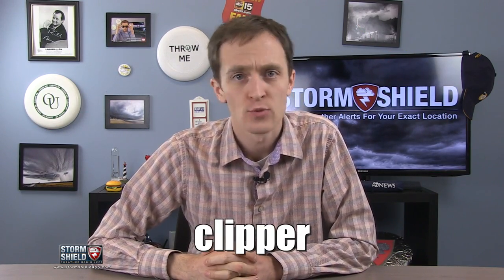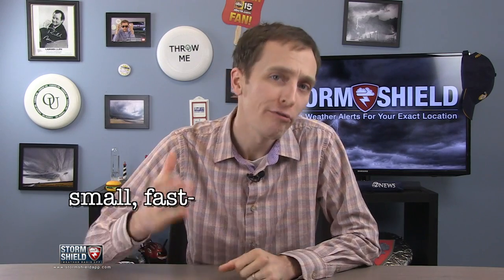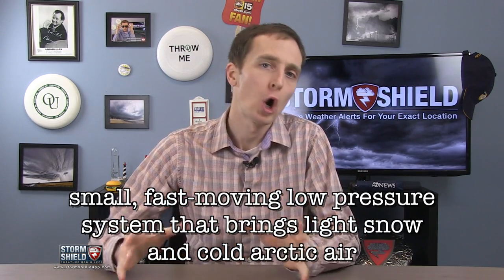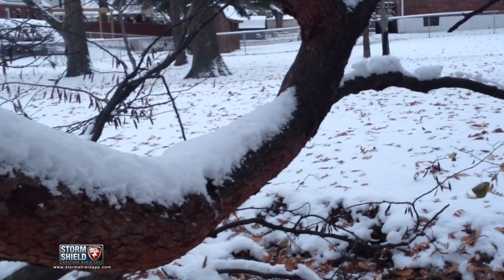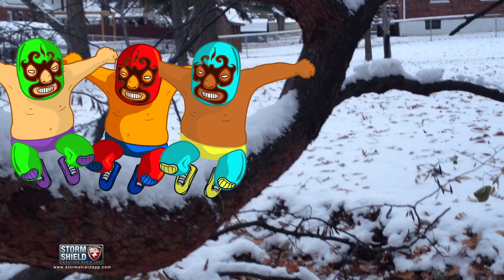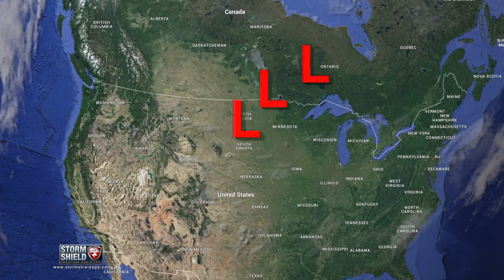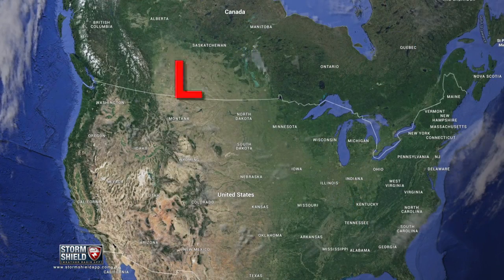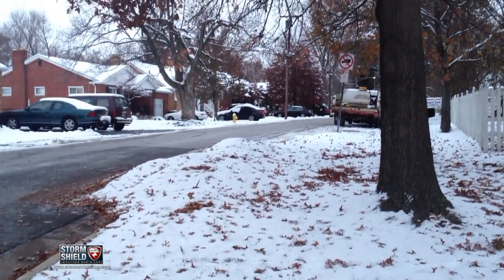What is a clipper? | Weather Word of the Week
Are you ready for the four-way weather word showdown? In this corner, Saskatchewan Screamer. In this corner - Manitoba Mauler. In that corner over there - Alberta Clipper. And in the last, but not least corner, we have Jay Farlow, who suggested Clipper for this week's weather word.

I'm Storm Shield Meteorologist Jason Meyers and a clipper is a small, fast moving low pressure system that typically brings a little precipitation - usually snow - and some cold, arctic air. Snowfall from these storms usually maxes out at 3 or 4 inches, but those are rare, and more commonly, it's usually between a dusting and two inches.

They're also called Alberta Clippers, Saskatchewan Screamers, or Manitoba Maulers - but only because of where they form - any three of those Canadian provinces. From there, they travel southeast through the Northern Plains, the Midwest, or both. The reasons they don't bring much snow is two-fold: one - these lows form in a cold, dry place, so they don't have much moisture to work with to begin with; and two - they typically move faster than your average storm, so if they're not sticking around long, you won't see much in one spot.

What weather terminology have you been dying to know about?